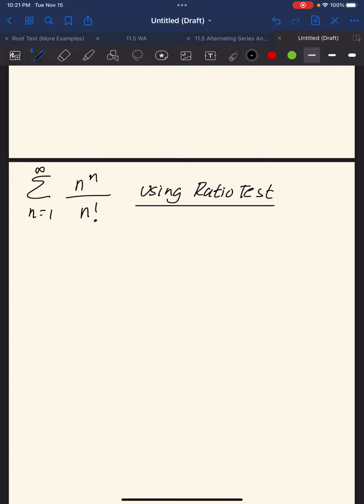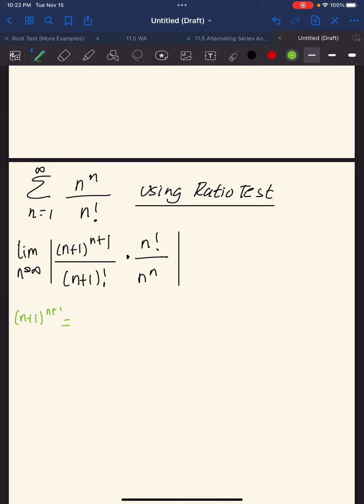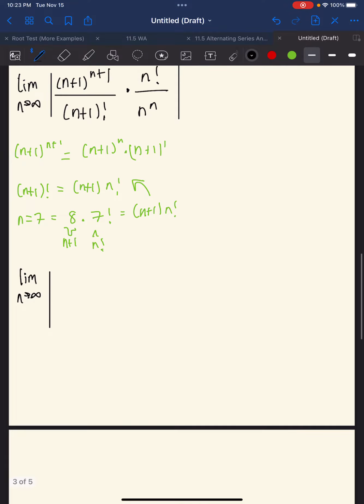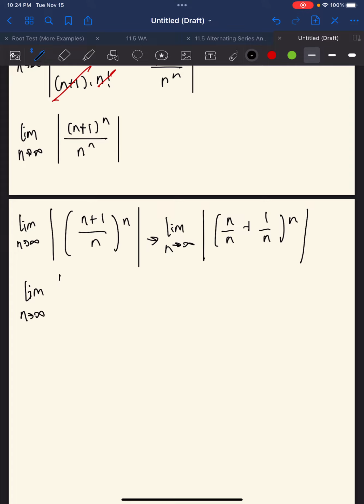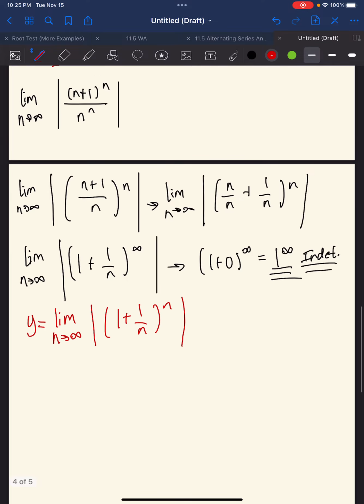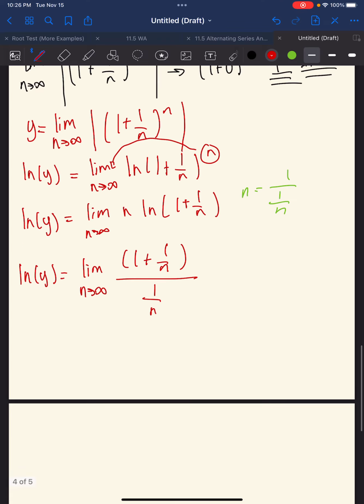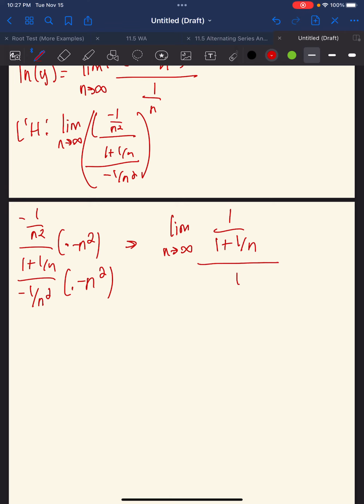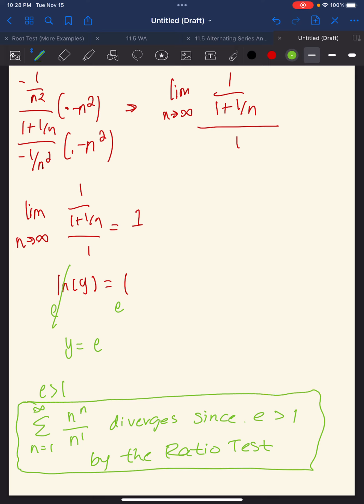Ratio test tricky example